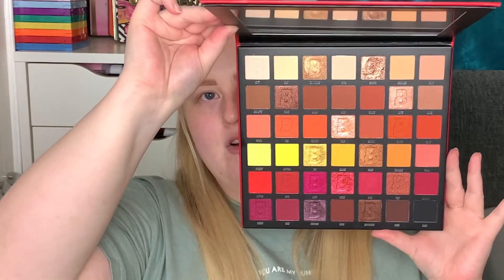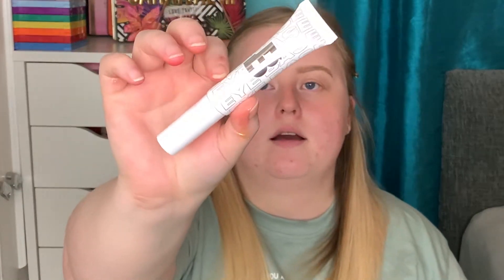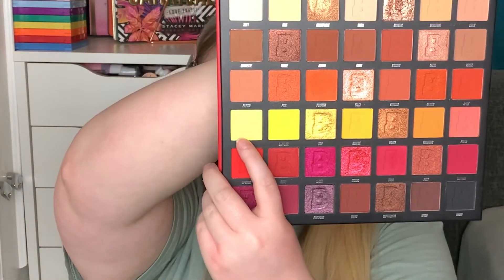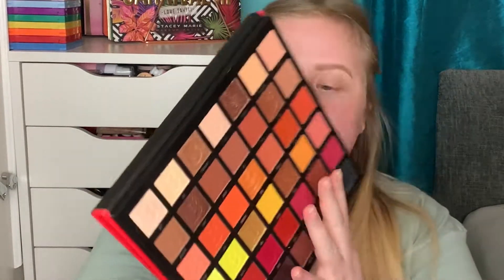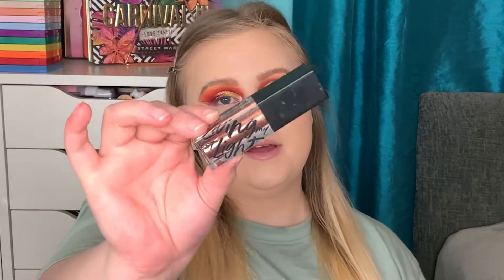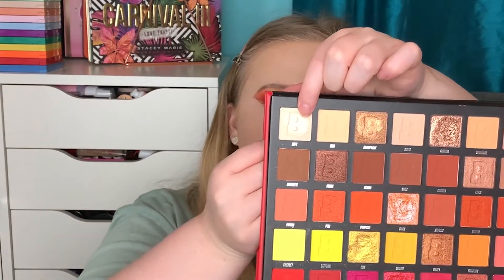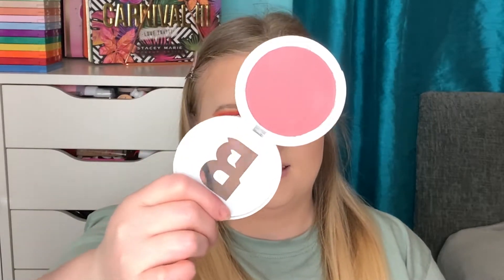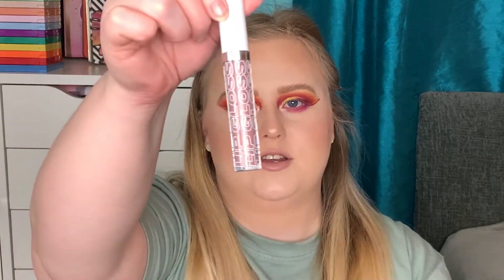TESTING BEAUTY BAY MAKEUP! | FIERY 2.0 EYESHADOW PALETTE TUTORIAL 🔥 BEST EYESHADOW PALETTE 2021 ?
Testing BRAND NEW Beauty Bay Makeup products- Fiery 2.0 Eyeshadow Palette, Highlighters, Blushers, Bronzer, Eye Base, Liquid Eyeshadows, Lipstick & Lip Glosses 🔥🔥 Full Makeup tutorial, swatches & first impressions!

Is it one of the best eyeshadow palettes 2021 ?

Hope you enjoy the testing, eye look, face makeup and review!

Track - Ukulele

IGNORE